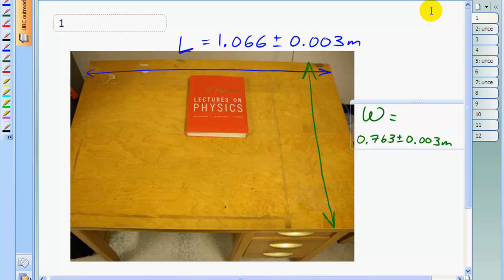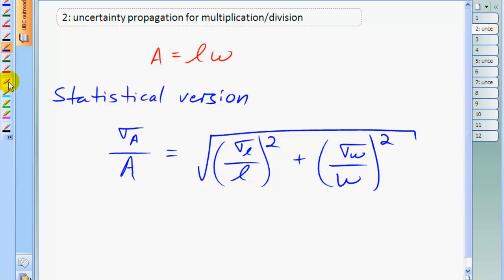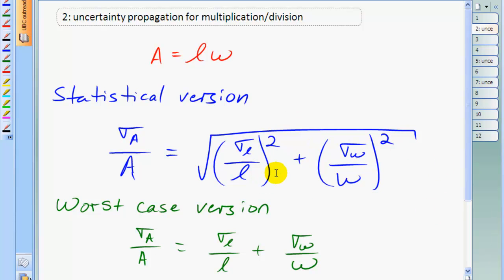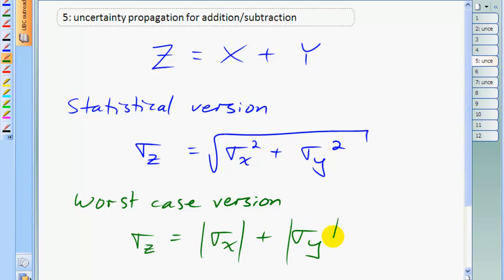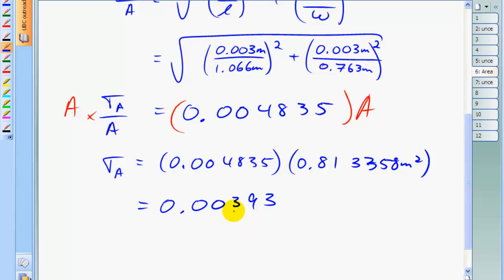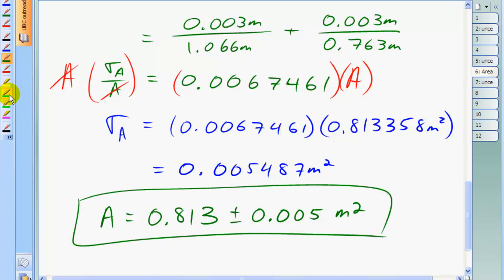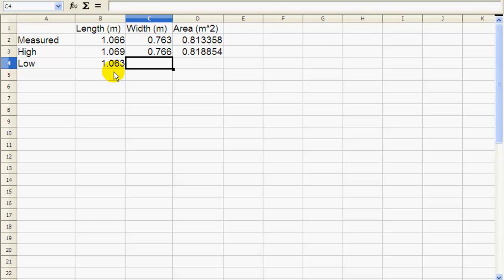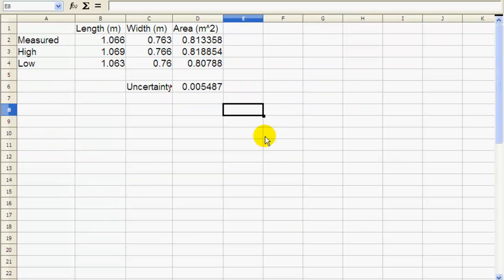Uncertainty propagation by formula or spreadsheet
Introduces both statistical and worst-case formulas for propagating uncertainty through multiplication/division and addition/subtraction calculations. Uses the area of a table top as an example. Recorded by Shaun Dychko, produced by the University of British Columbia department of Physics and Astronomy